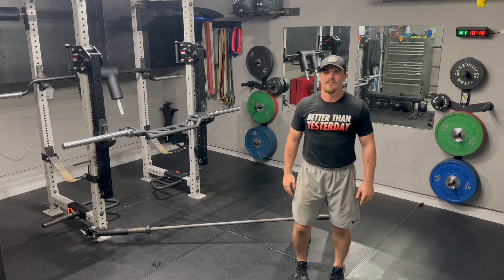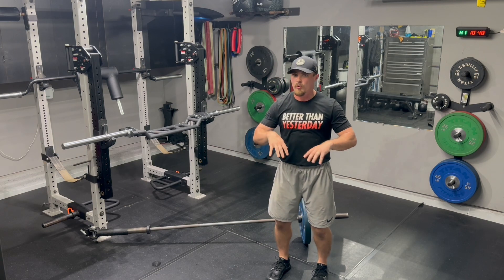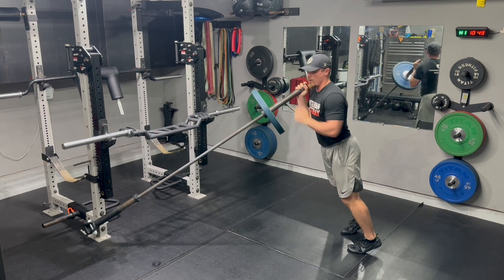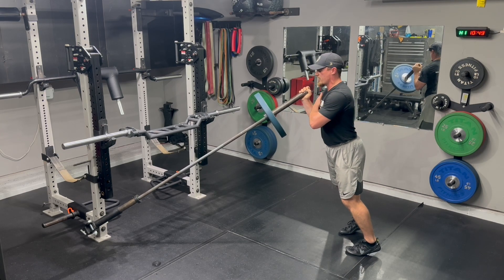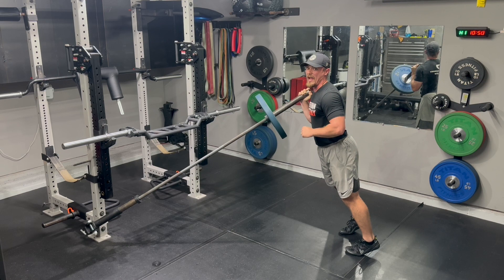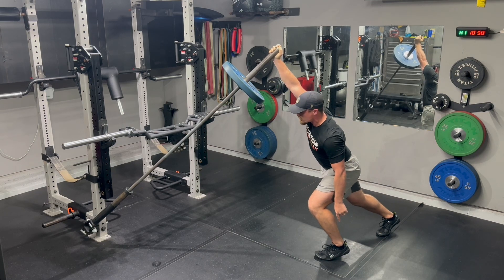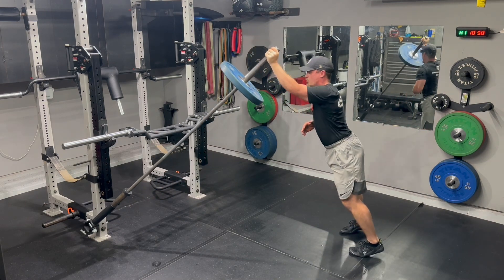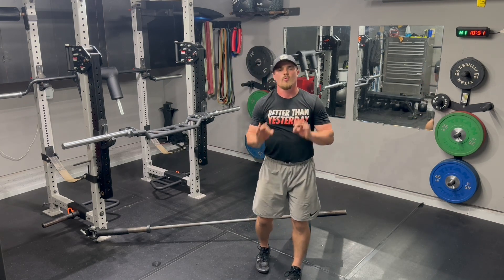Landmine Split Jerk